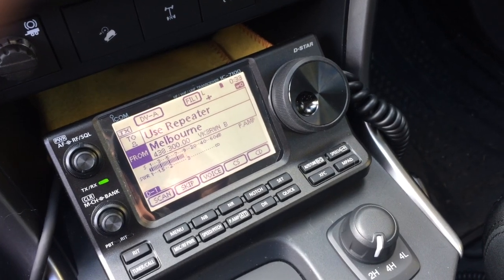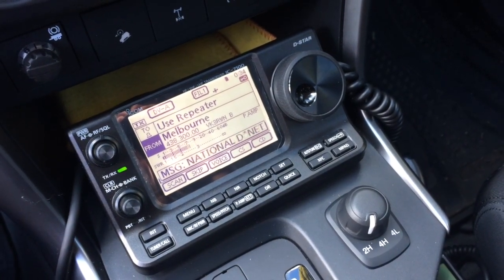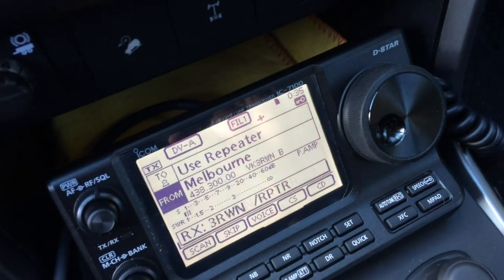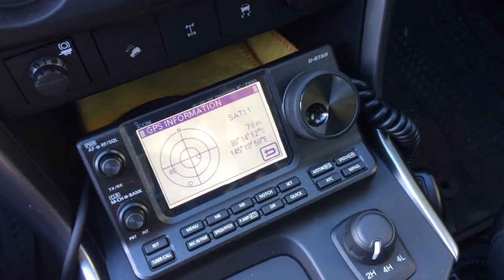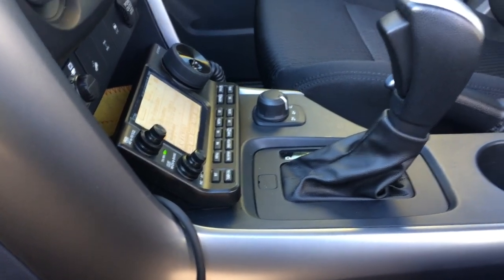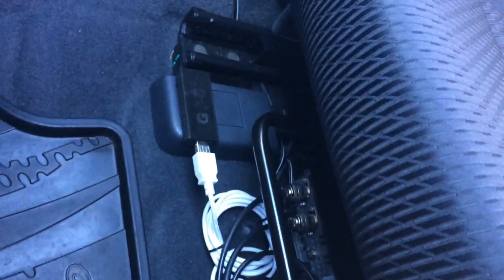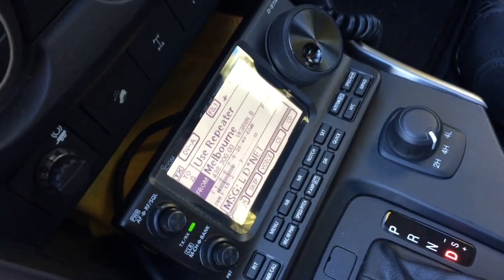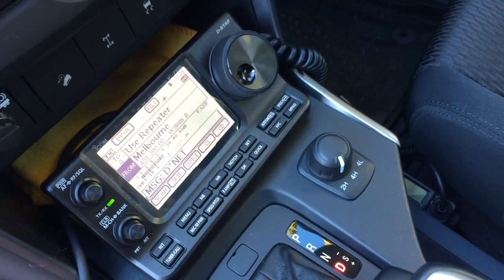Icom IC-7100 External GPS Unit